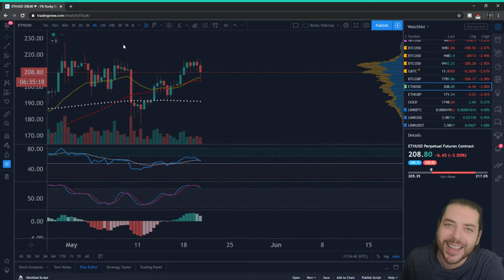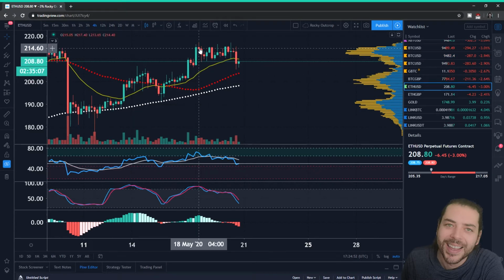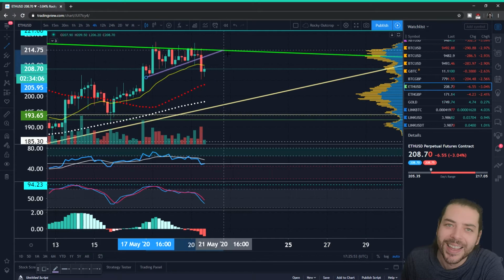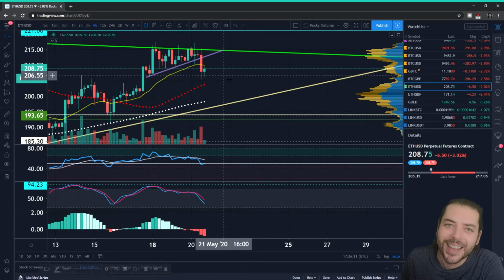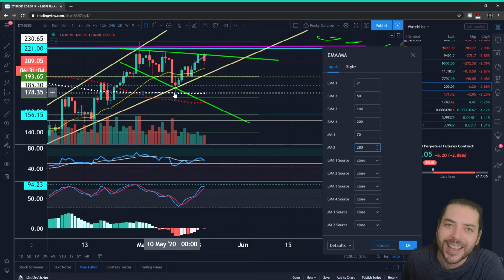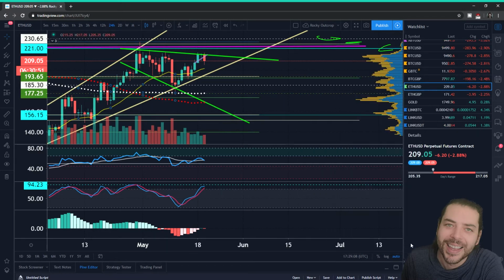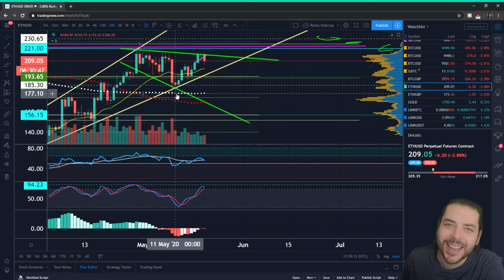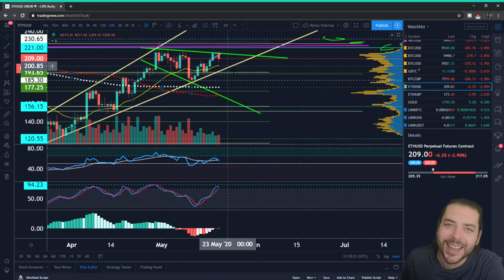Ethereum (ETH/USD) - Daily T.A with Rocky Outcrop - May 20th Technical Analysis - A Study of Levels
Thanks! We are still in the channel, we still have our reasonable profit taking targets in mind, we still have our heads screwed on and we don't have fear, greed or fomo in the mix. This is Rocky Outcrop, this is fomo free T.A.

The following indicators are used in today's video:
Exponential Moving Averages:

Oscillators:
RSI + Ema,
Stochastics
MACD

Rocky Outcrop

Until recently I kept writing Etherium, forgive me if I get it wrong from time to time! Old habits... Thanks for the background - here's the attribution link - it was a creative commons video - check it out - Cheers to Marius Dorus